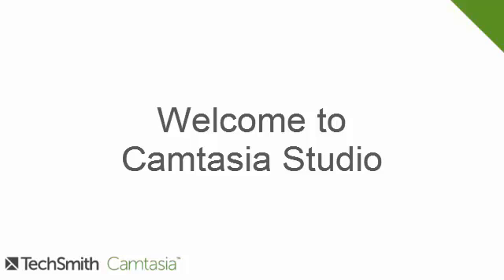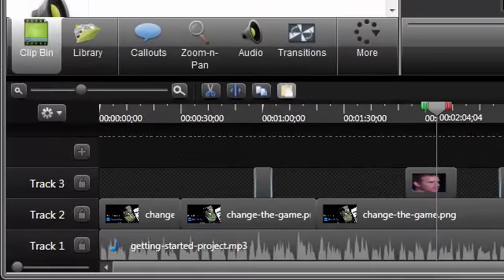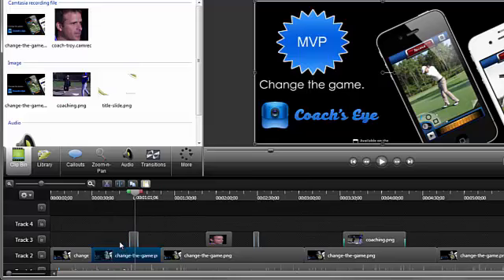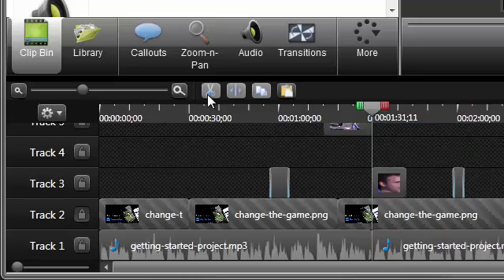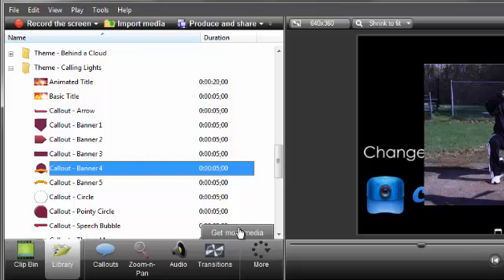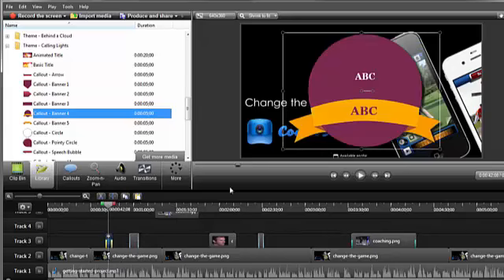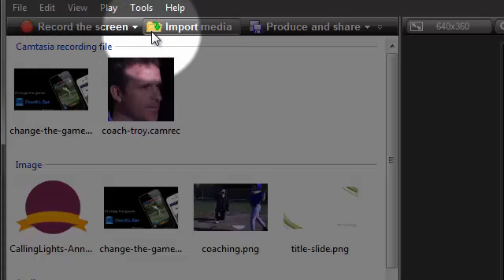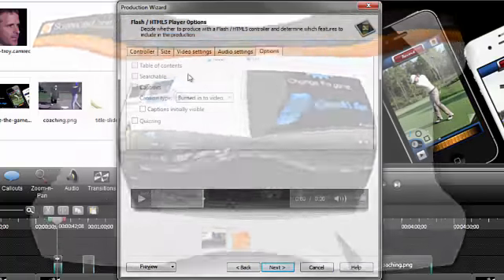How to Do the work Camtasia Studio-8.6 || 2016 ||Full HDVideo Titular && Product key Install system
How to Do the work Camtasia Studio || 2016 ||For HD Video Editing, Audio Editing, Video Carter and Joints and Screen Video/ Chapter. Titular && Product key Install system 2017 UP